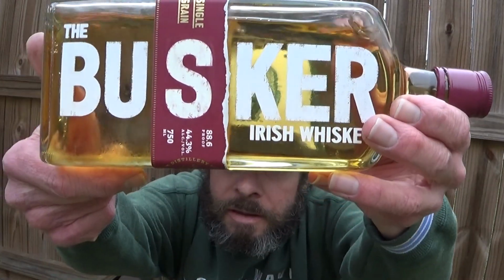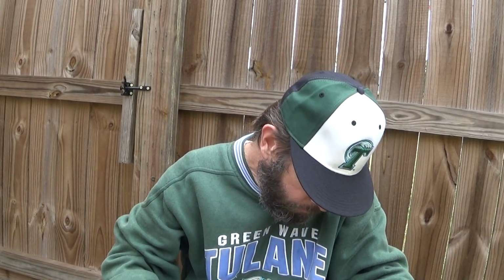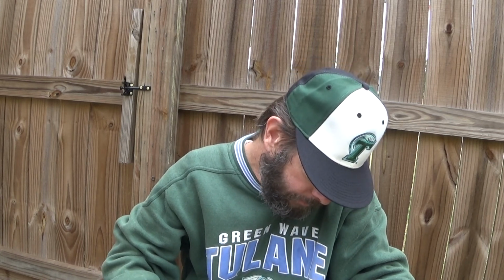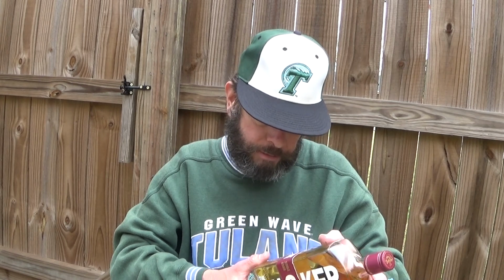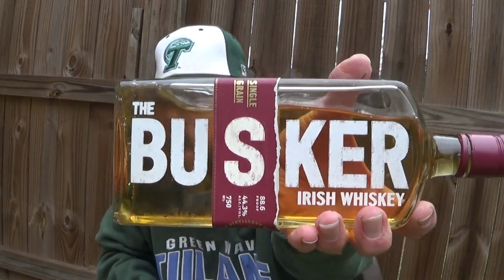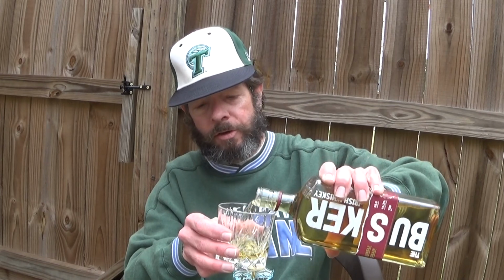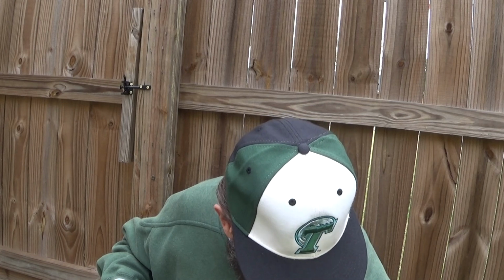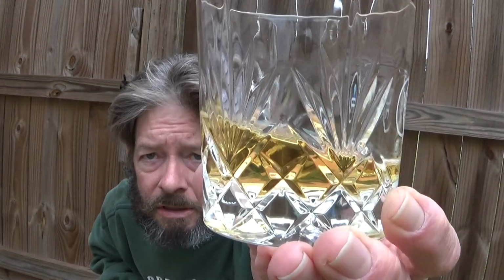The Busker Single Grain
44.3% alcohol. No age statement. Matured in ex-bourbon and ex-marsala casks. Produced in Ireland by Royal Oak Distillery. Introduced in 2020.

"The secret to our Single Grain is in choosing the highest quality spirits and maturing them in our hand selected Bourbon casks from USA and rare Marsala cask from one of the oldest Sicilian wineries – Cantine Florio 1833. The Busker Single Grain is a light, pale straw colored whiskey. The taste begins by offering sweet caramel and moving to soft vanilla and oak notes. On the palate you will experience notes of caramel, vanilla, oak and hay. The finish is a long, dry and sweet."